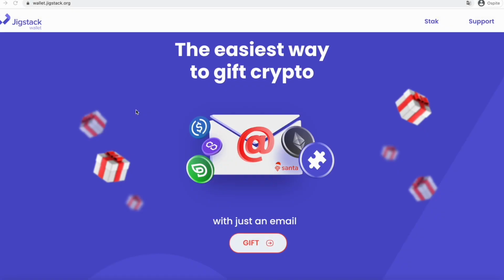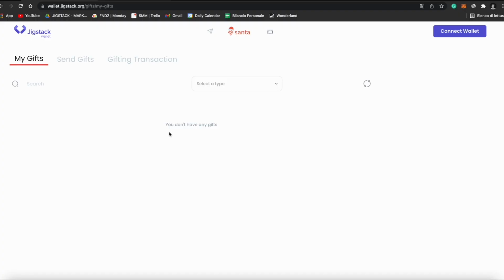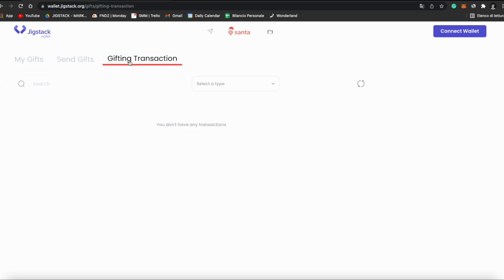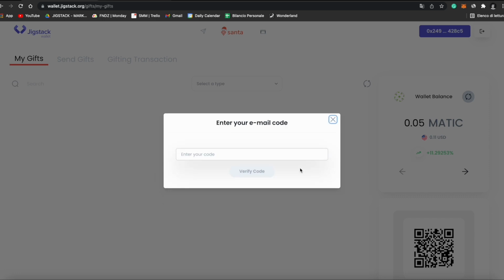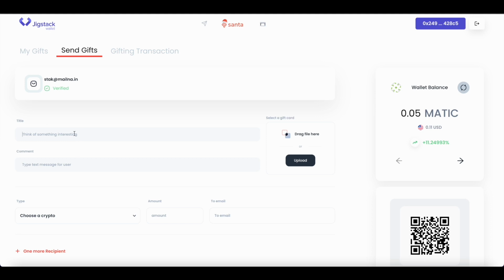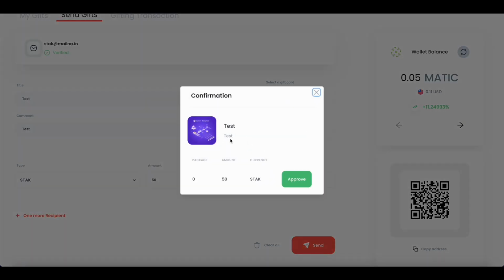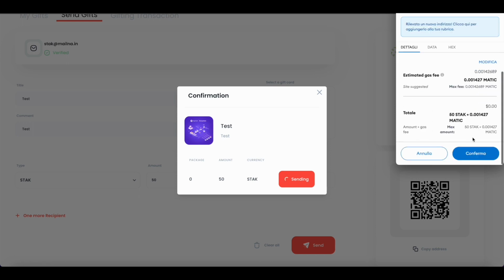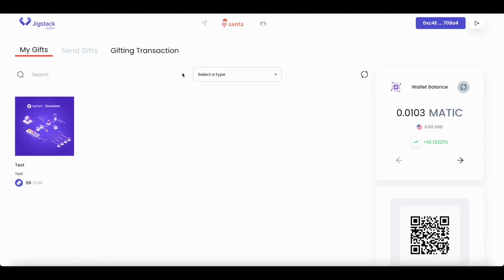JWallet - How to send/receive gifts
❓ What do you know about JWallet ?
🤔 But how does it work? How to send and receive crypto gifts?

2. Connect your Metamask and make sure to use Polygon Network
3. Verify your email (Send Gift section)
✅  YOU ARE READY!

We have core gifting functionality and integration with Polygon working. Currently it is possible to send (also with multi-gifting) STAK, ETH and MATIC. Over time and with the preferences of our community we will add more tokens that are on Polygon.

🧩ABOUT JIGSTACK
Jigstack’s vision is to bring back wholeness, simplicity, and understanding to the users. The Jigstack protocol aims to do this by developing a suite of productive flagship DeFi products that are all governed under a single Decentralized Autonomous Organization (DAO). Jigstack is positioned as the DAO of DeFi. The platform is the “One Stop Shop” for everything DeFi, and on top of that, it offers an interactive and interesting interface for users thereby allowing them to easily understand each product and how to interact with it, thus gaining exposure to the DeFi ecosystem in a safe and effective manner.